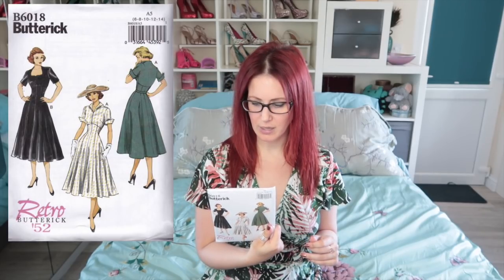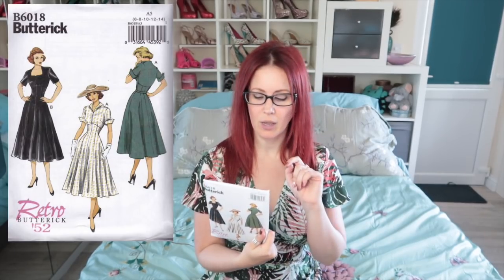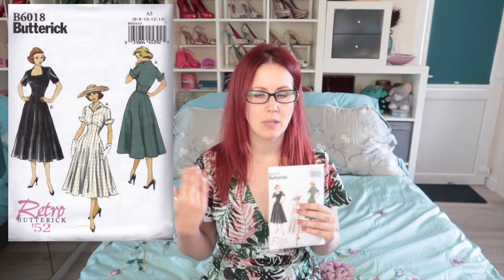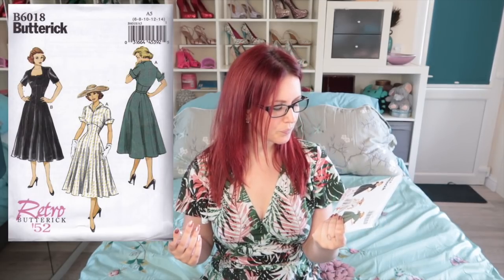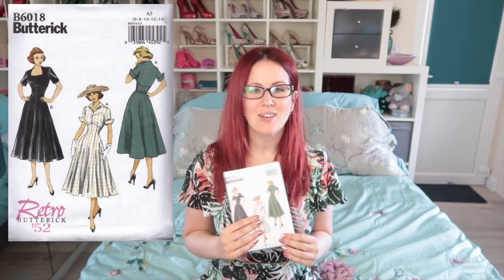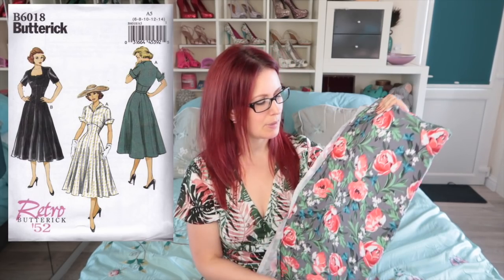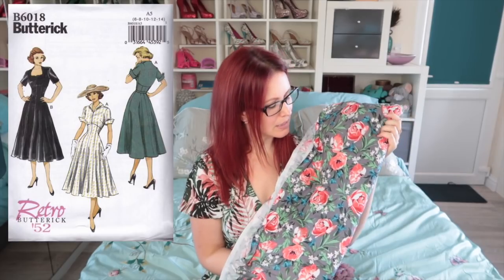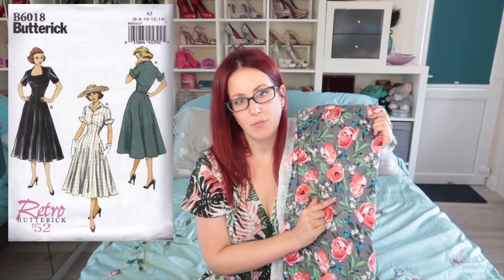August 2018 Fabric Haul & Sewing Plans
Hey Peeps! How is it August already? How many people have already said that 😂 So this month is going to be the month of bags and purses and travel type things because I'M GOING ON HOLIDAY. can you tell I'm a bit excited? Fingers crossed I can get most of these things done. we shall see!

Butterick 6018